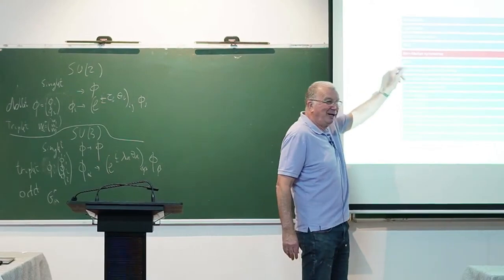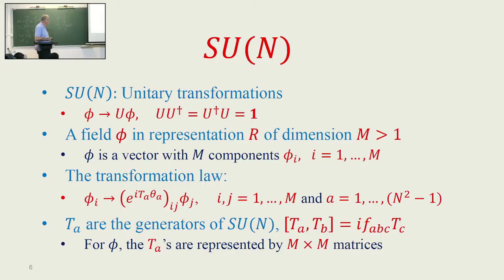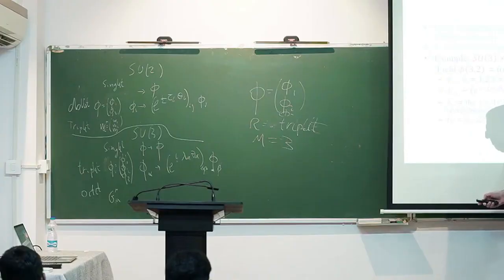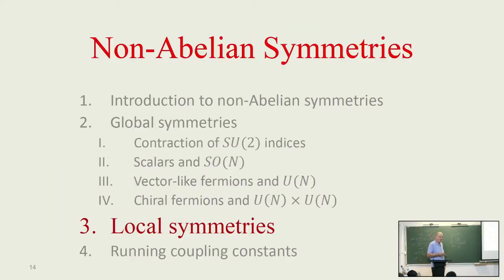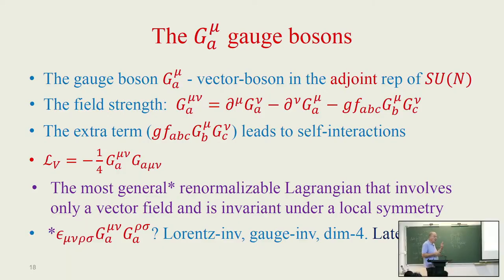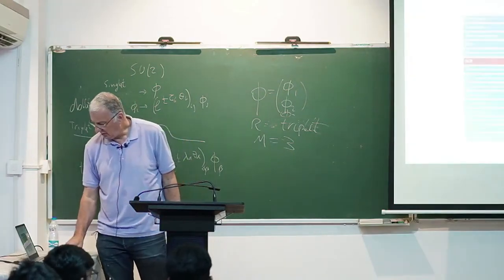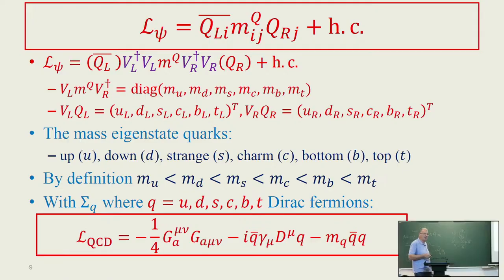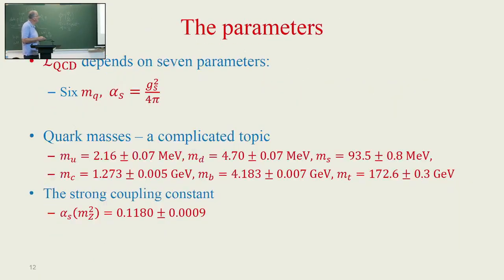L03 Non-Abelian symmetries and Quantum Chromodynamics (QCD)